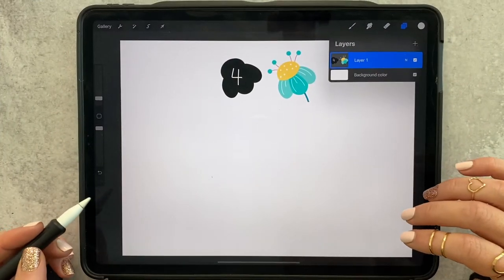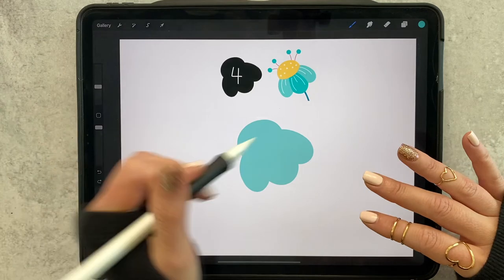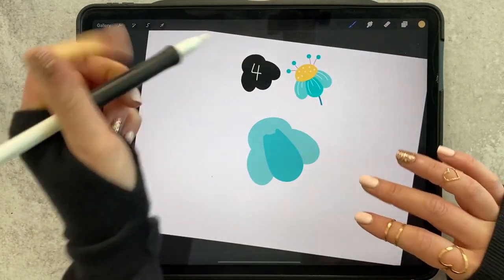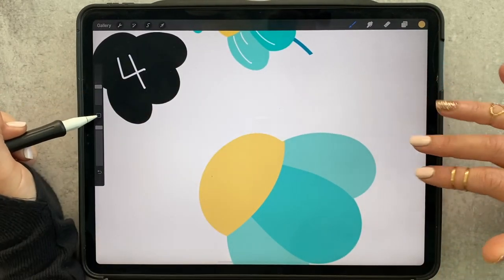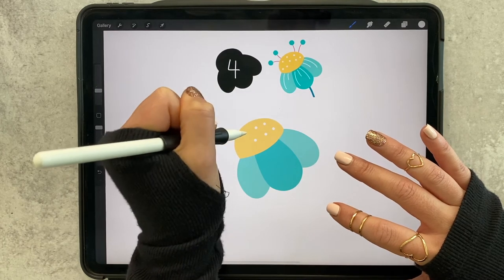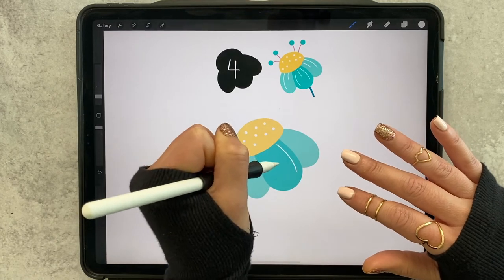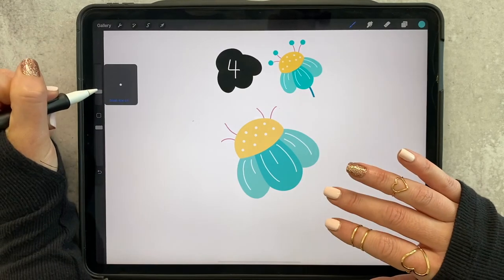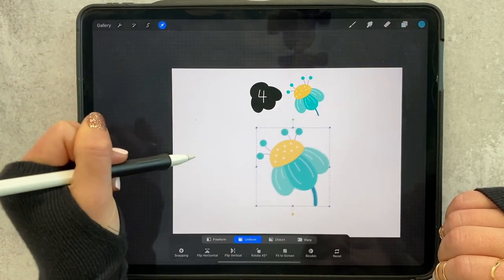Modern Folk Art Florals: Stamp 4 Tutorial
🌼 To follow along with this video series, grab my new Modern Folk Art Procreate Stamp Kit